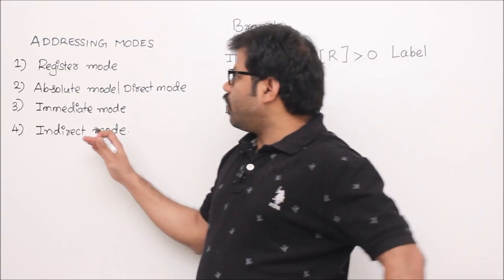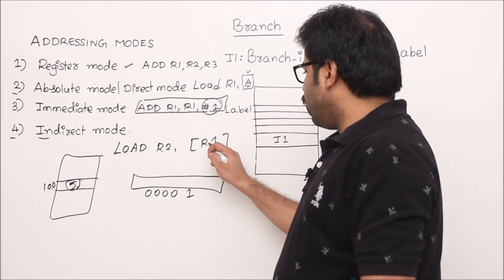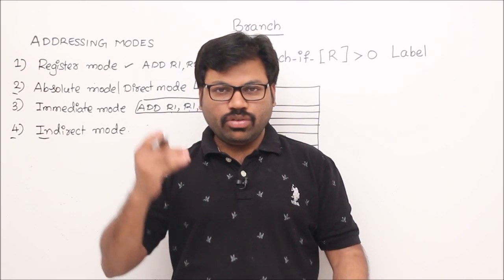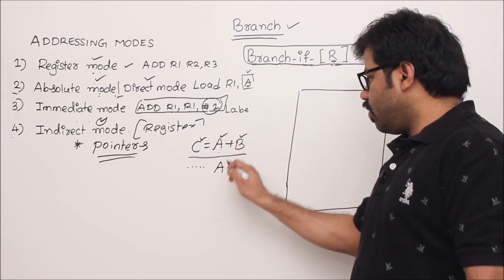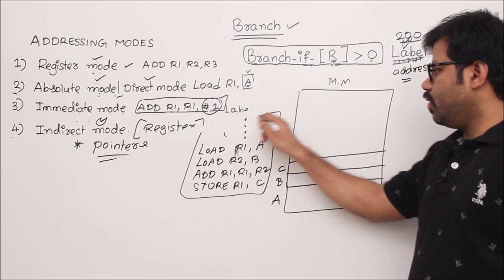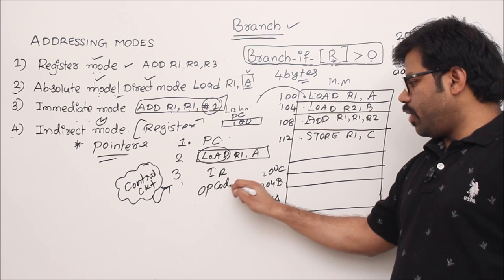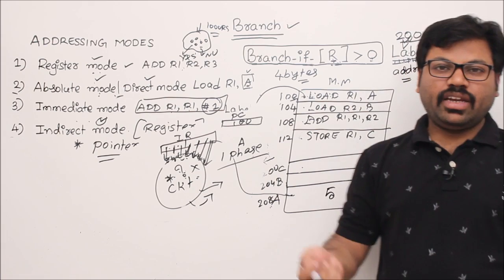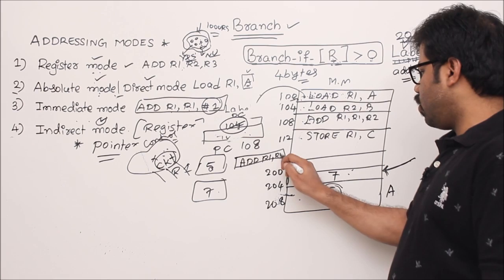Addressing modes part 2